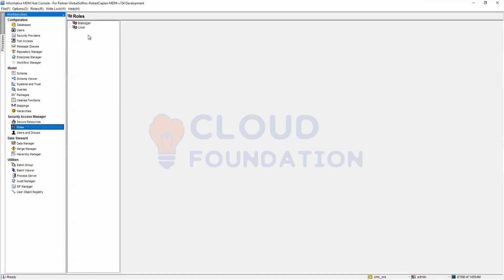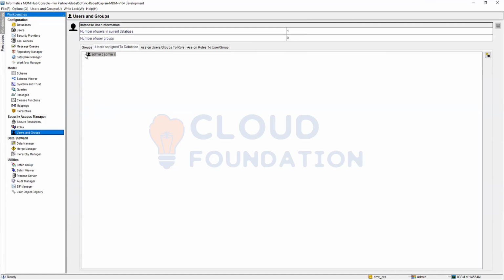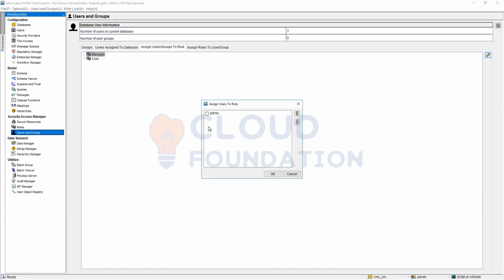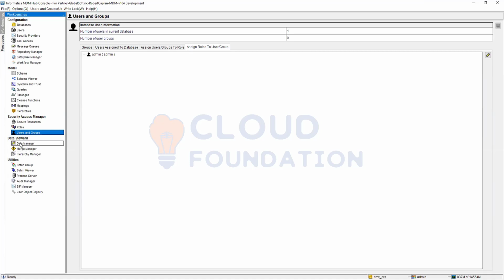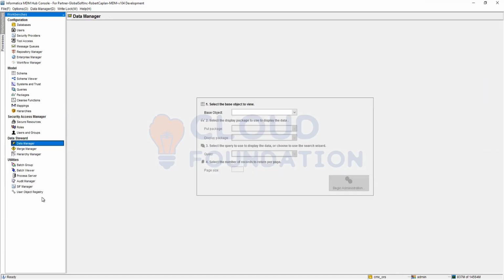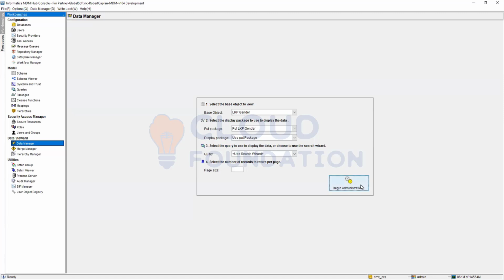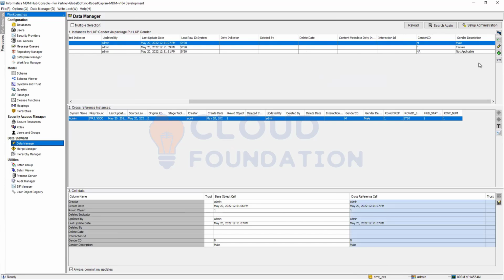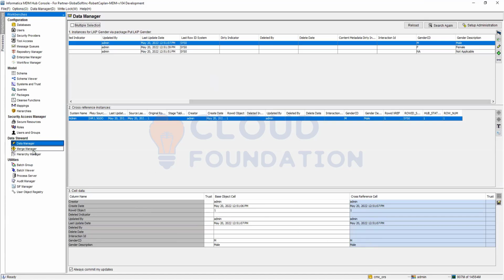Informatica MDM Training | Informatica MDM course |Informatica MDM Online Training | Cloudfoundation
Topic covered: -
This video covers the concept of Security Access Manager and Data Steward in Informatica MDM.